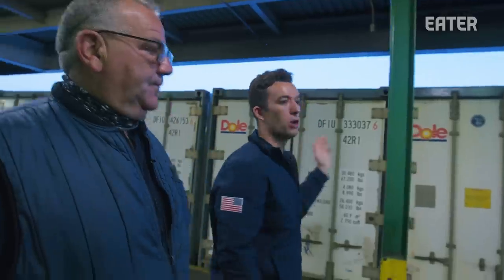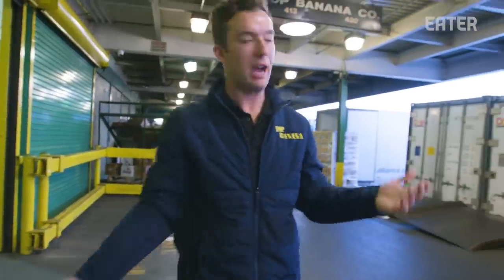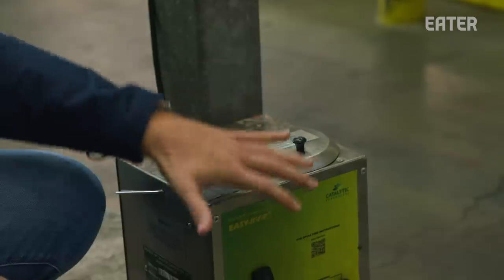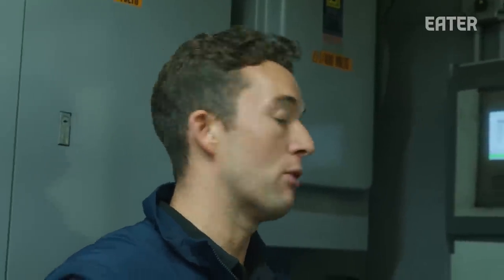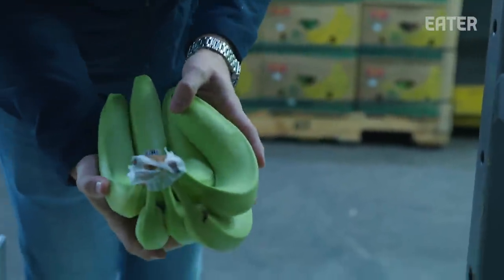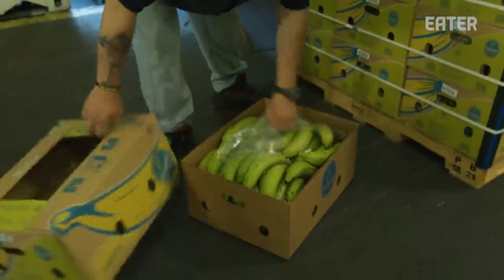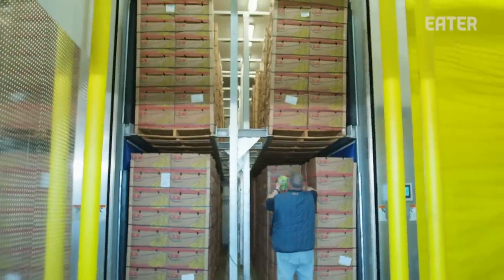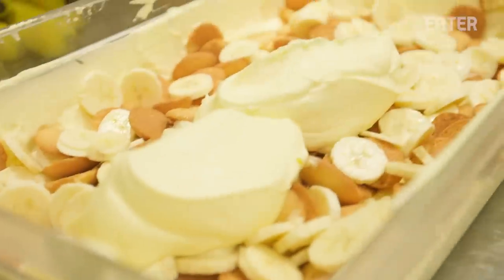How Top Banana Moves Over One Million Pounds of Bananas per Week — Vendors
Top Banana is the largest vendor of Dole bananas in the Northeast. At their facility in the Bronx, New York, they use technology and years of expertise to process and ripen over one million pounds of bananas per week to send to grocery stores and restaurants.

Credits:
Producer/Director: Connor Reid
Camera: Carla Francescutti, Connor Reid
Editor: Connor Reid

Executive Producer: Stephen Pelletteri
Development Producer: McGraw Wolfman
Supervising Producer: Stefania Orrù
Audience Engagement: Daniel Geneen, Terri Ciccone